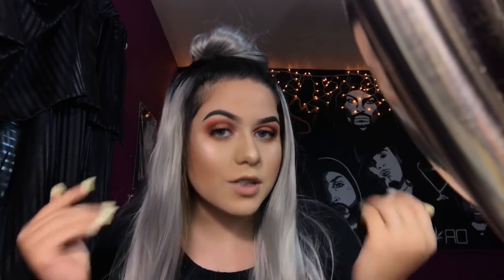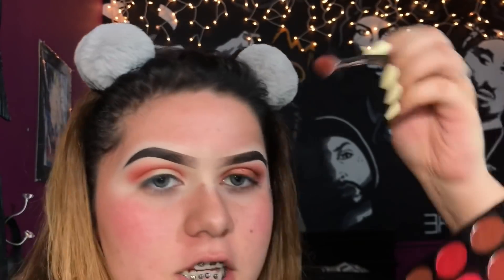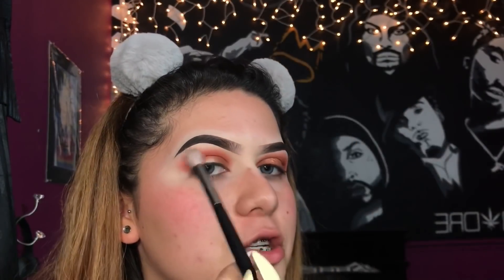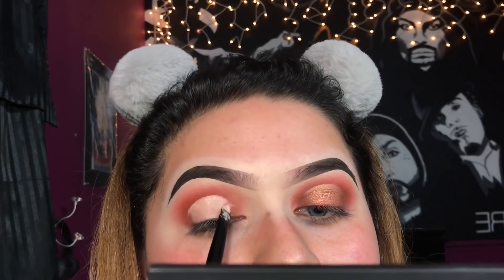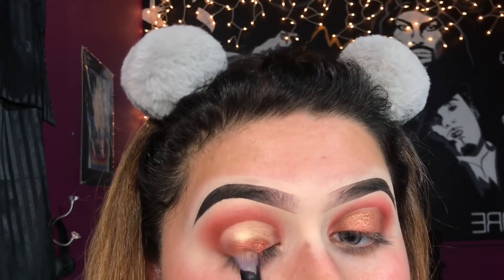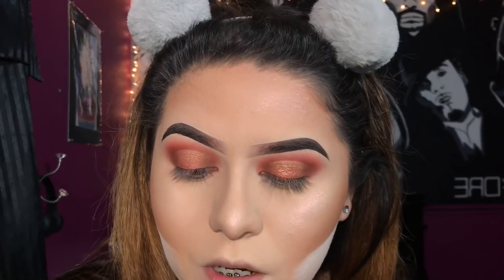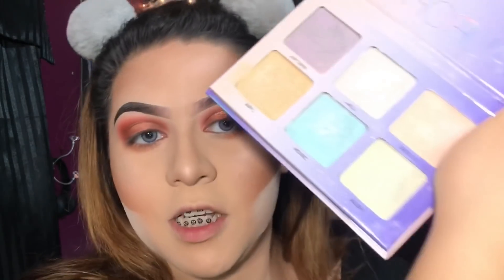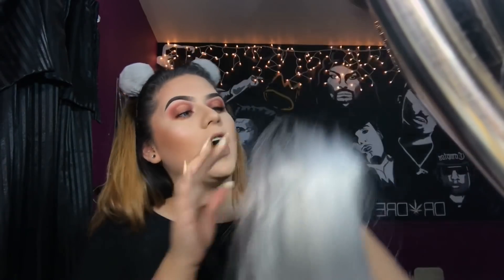Makeup And Wig Transformation | Kayla Martinez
I hope you guys enjoyed this video ! , and found it easy to understand.

Products I use:
Abh Dipbrow in Granite
Tarte shape tape concealer in light sand
Morphe 35o2

Age / 17
Born / California